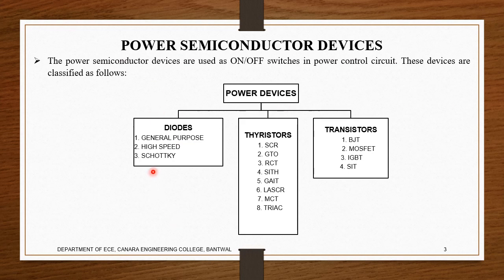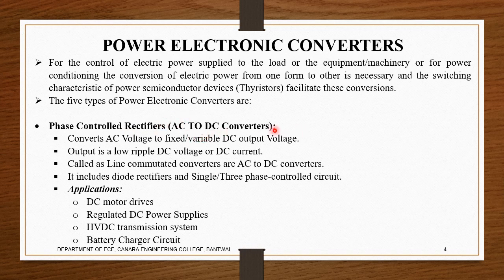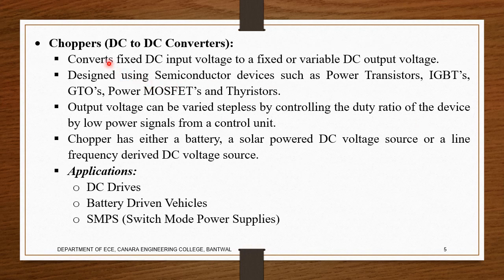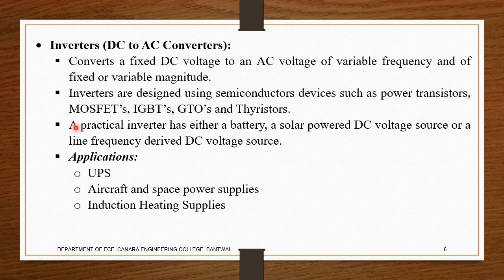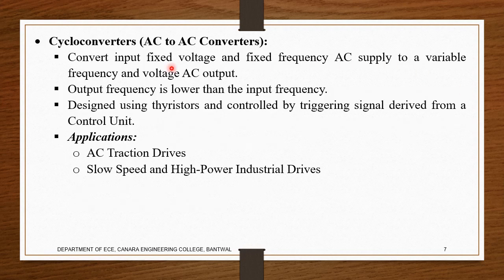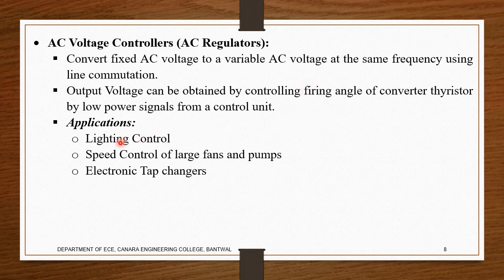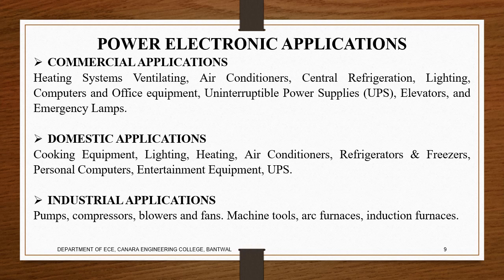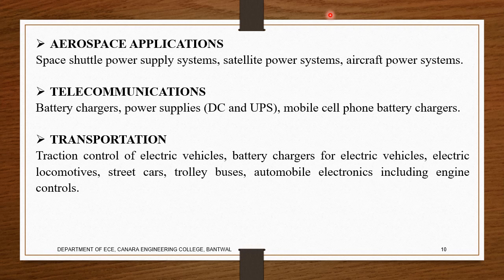VTU PEI (18EC36) M1 L21 POWER ELECTRONICS CONVERTERS, APPLICATION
Here we will study different types of Power Electronics Converters. Also will discuss about applications of Power Electronics.